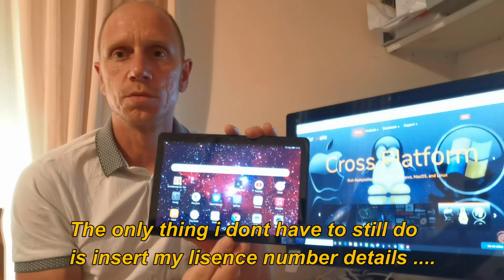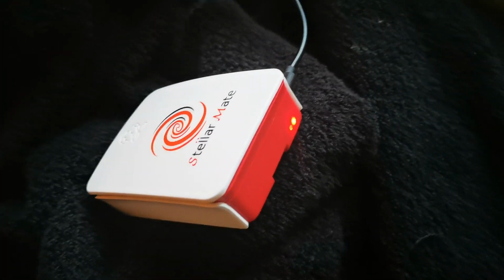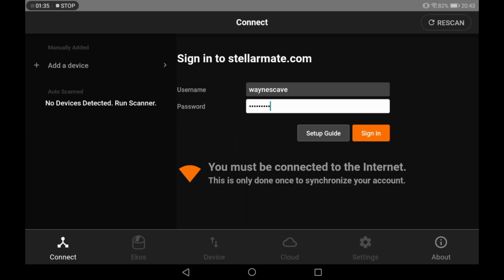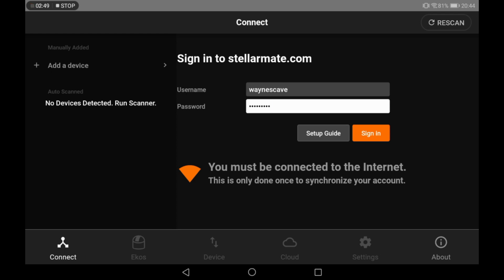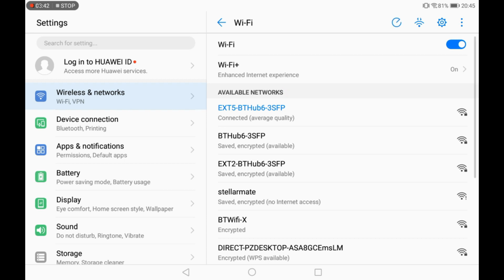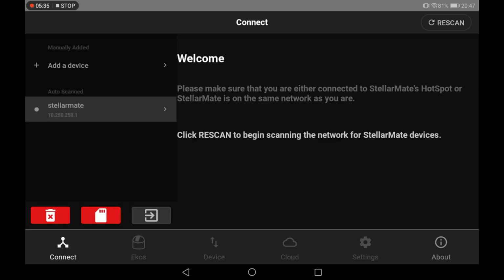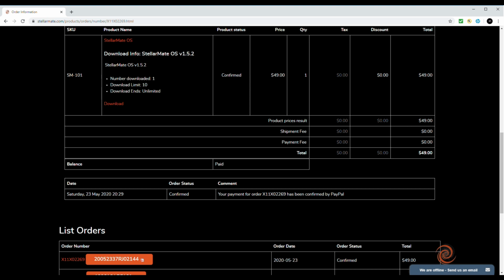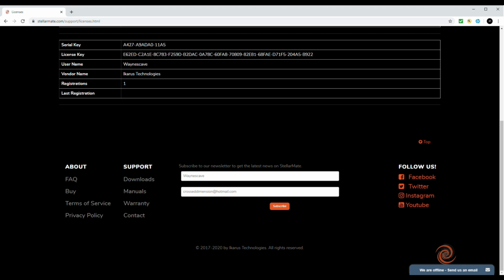stellarmate guide - app / tablet part1 register and connect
This is a video of a series of videos discussing how to use the table/app to control stellarmate operating system and hardware.
These are really to highlight how to use this system as a powerful and detailed control of our cameras and hardware etc but still in a very versatile and portable way, on our tablets, still being able to use the powerful tools such as plates solving and mount syncing and aligning as well as the actual image acquisition.